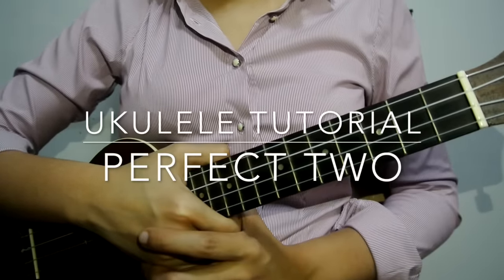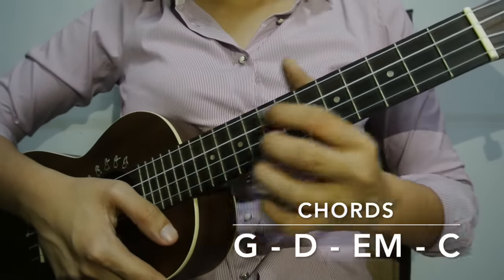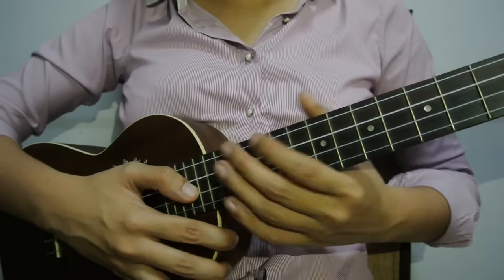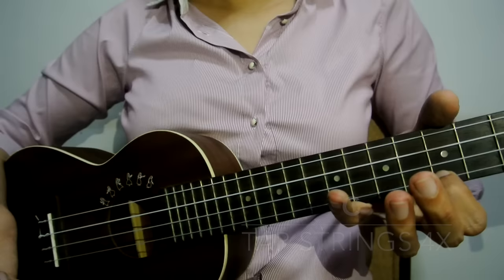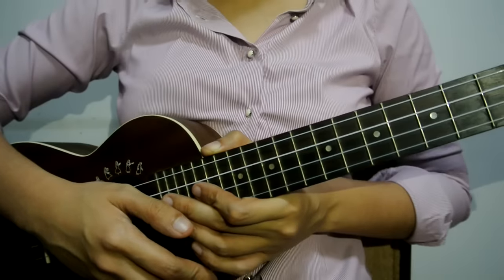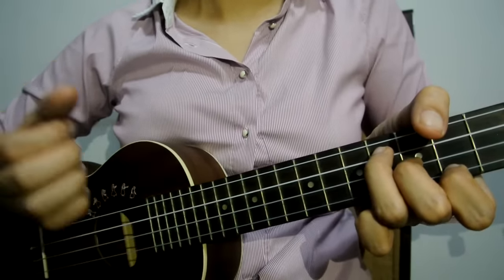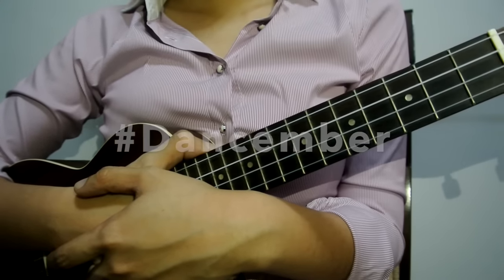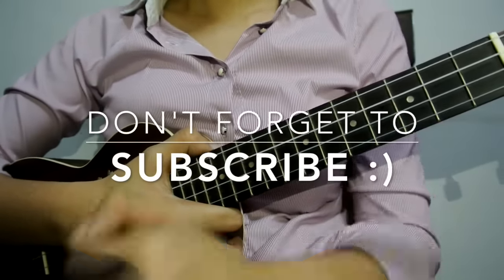Perfect Two (Auburn) - Ukulele Tutorial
Perfect Two Ukulele Tutorial
Chords Used:
G - 0232
Em - 0432
C - 0003
D - 2220